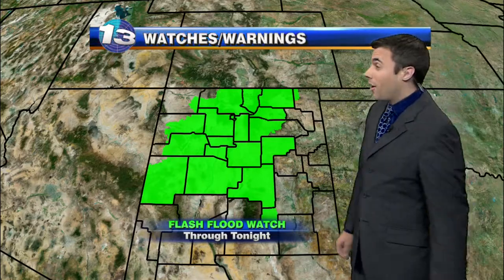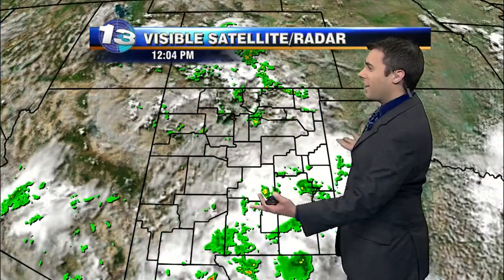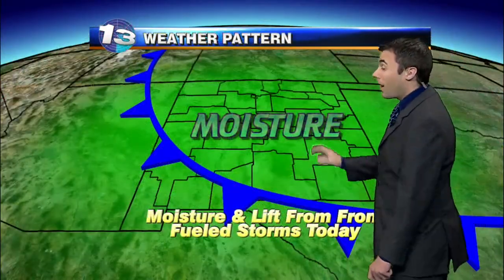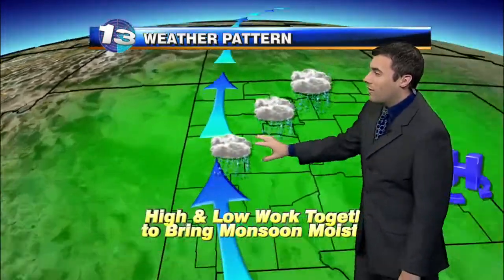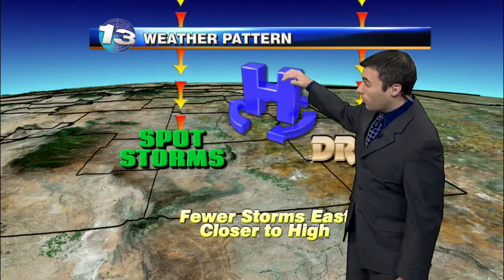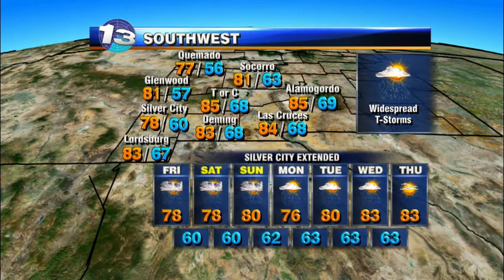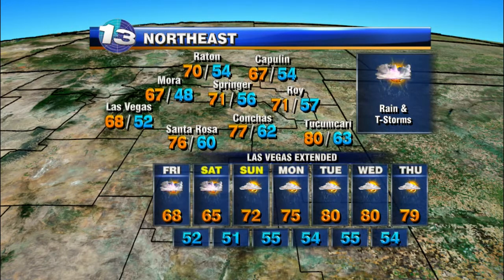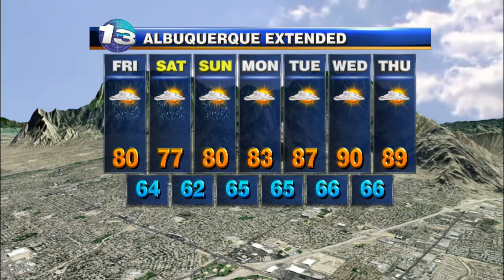John's Friday Afternoon Forecast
More afternoon storms...